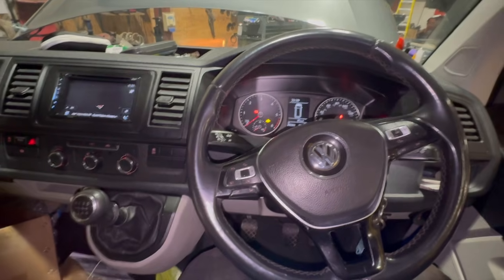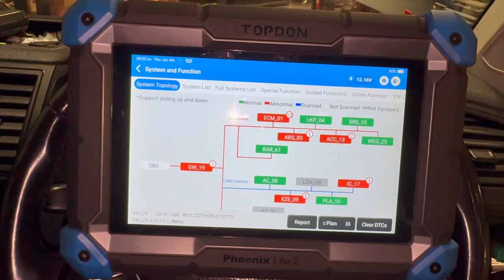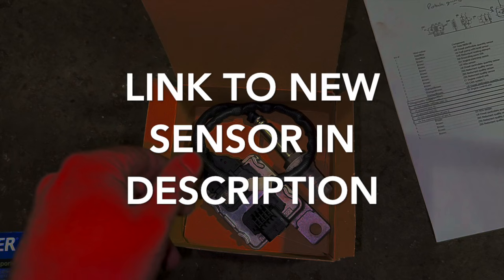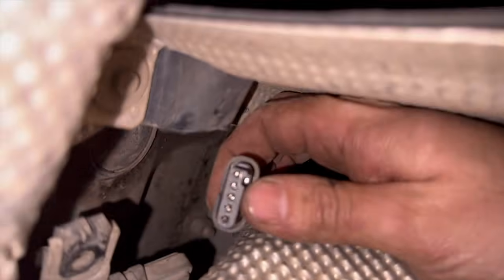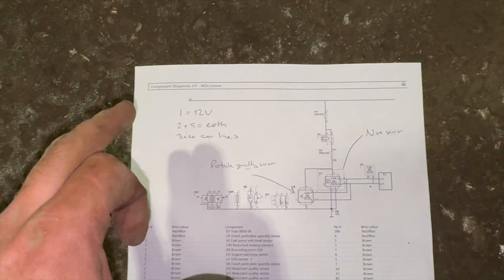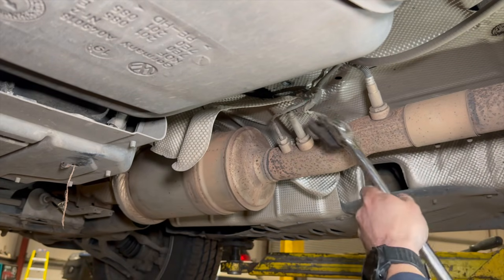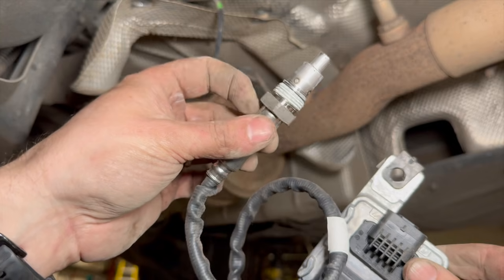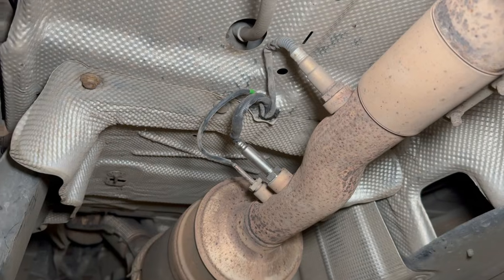VW Transporter T6 Nox sensor faults P2209 P2200 P2202 P2203 - nox sensor 1 replacement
Volkswagen Transporter T6 Investigating & Fixing the Engine warning light on dash.. P2209 P2200 P2202 & P2203 Nox sensor  bank 1 sensor 1 faults stored in engine ECU. 2019 Volkswagen transporter. Fault fixed by replacing the NOx sensor no.1

New Lucas Nox sensor 1
OE Genuine Part number 04L907807DT on this exact van
M20 Nox thread chaser tool

Tools used :
Socket set
Budget Multimeter
22mm Spanner
Milwaukee 3/8” Impact driver
3/8 Milwaukee ratchet
Breaker bar